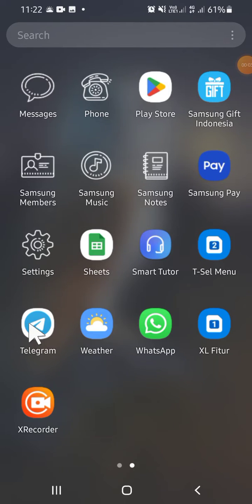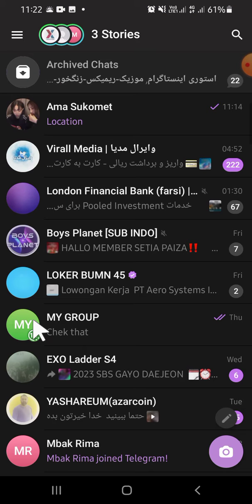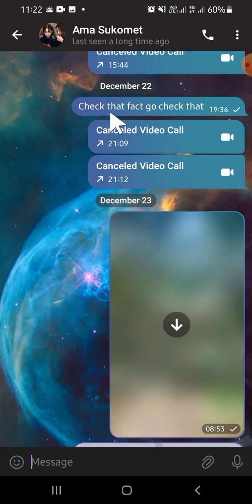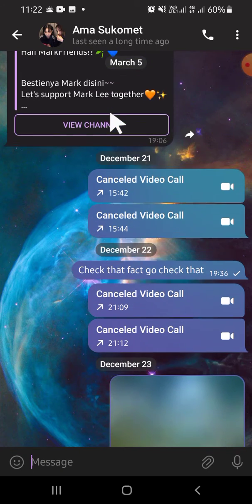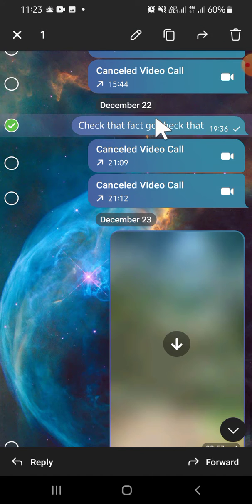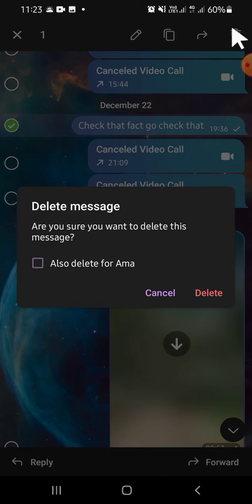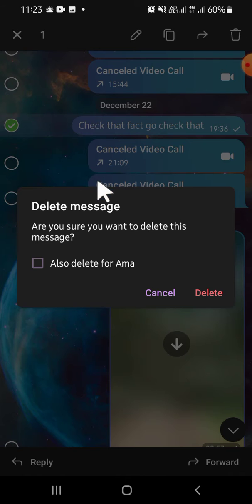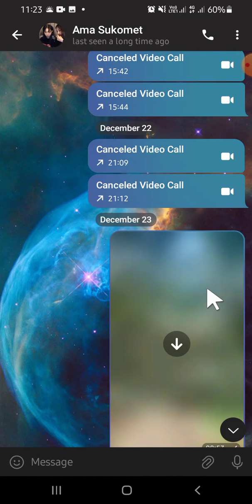How to Unsend a Message on Telegram Chat? Deleting a Message on Both Sides in Any Personal Chat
Did you just send wrong message to your contact on telegram? Don't worry guys! In this video, we're demystifying the process of unsending messages in Telegram, a handy feature that lets you retract messages not only from your chat but also from the recipient's side. Let's dive in and reclaim control over your messaging experience!